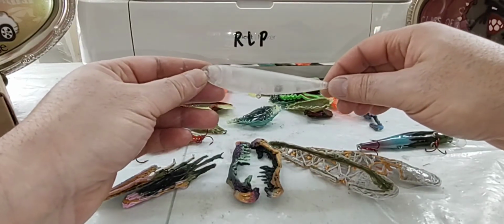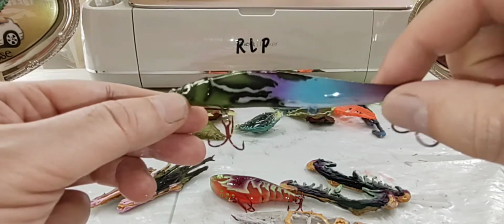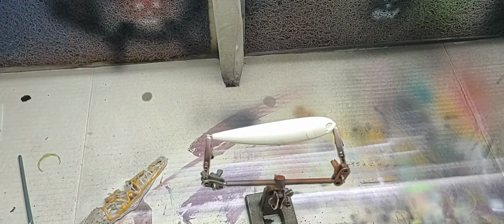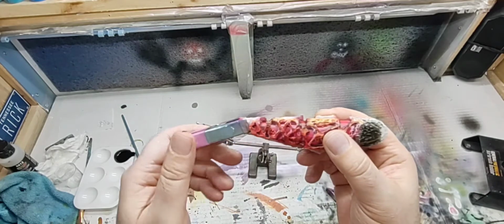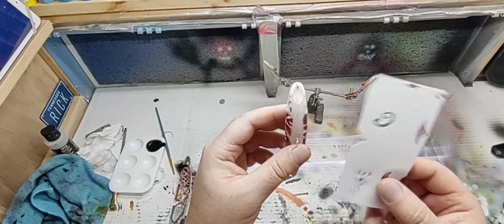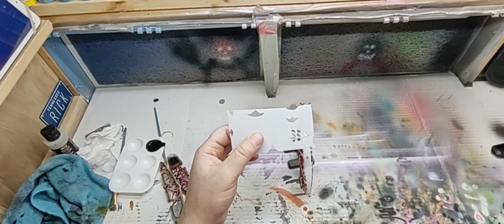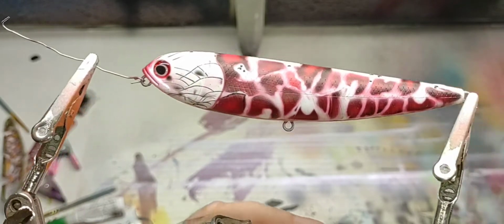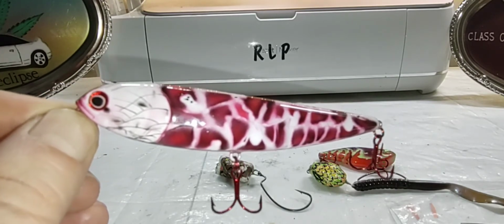paint a snake pattern on a fishing lure 3D stencil homemade 3D stencil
homemade 3D stencil snake stencil learn how to paint a snake pattern